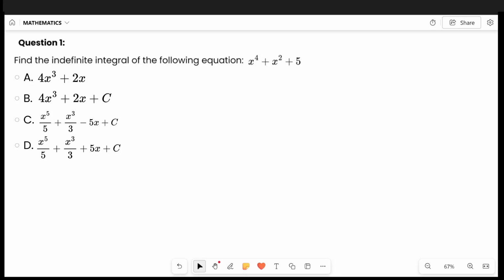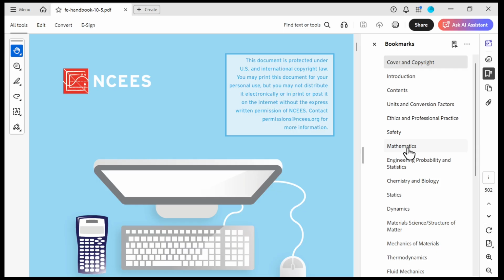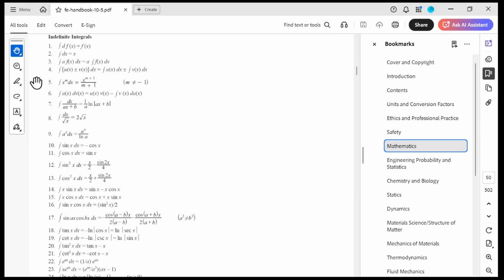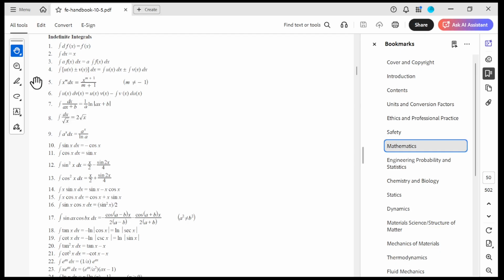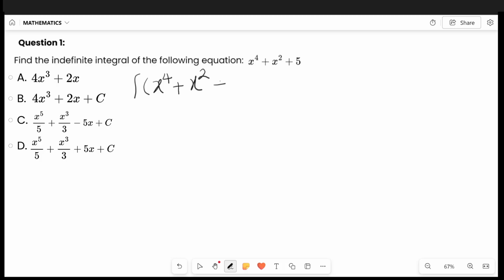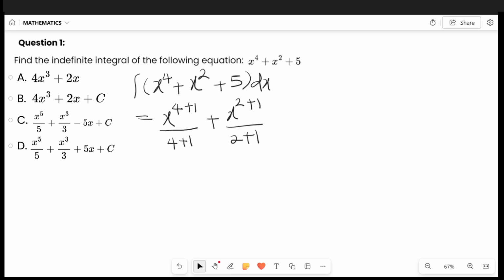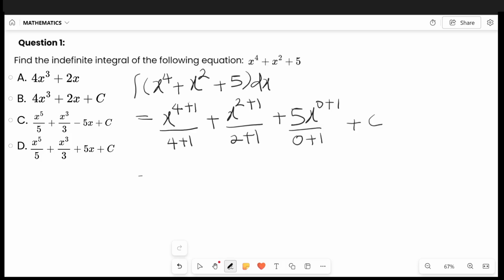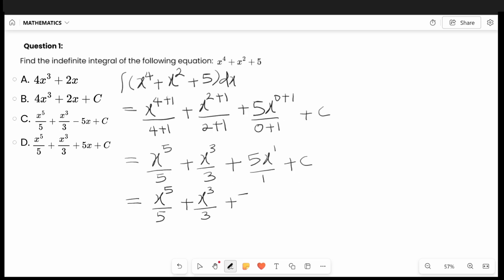Power Function Indefinite Integration | Mathematics | Calculus | Indefinite Integrals | FE Exam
A concise step by step walkthrough on how to solve the indefinite integration of power functions using the NCEES reference handbook.